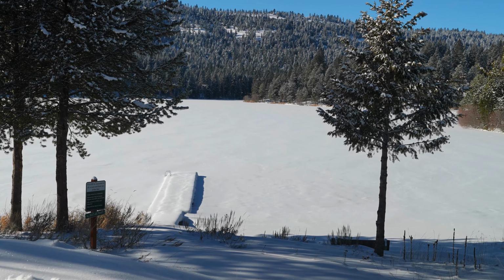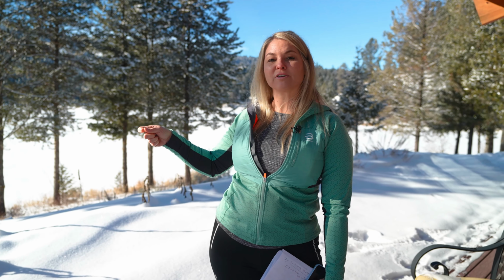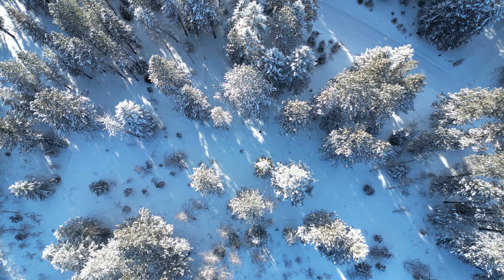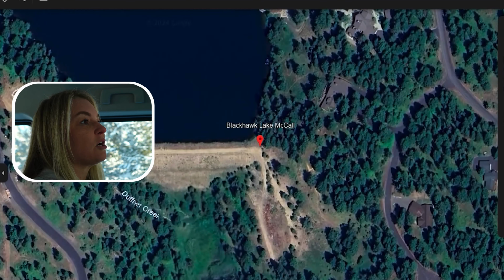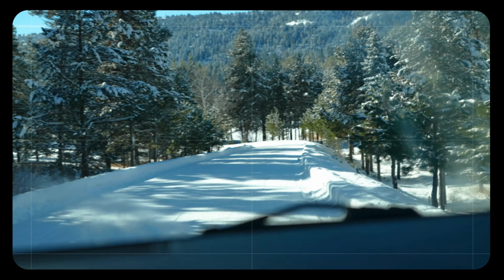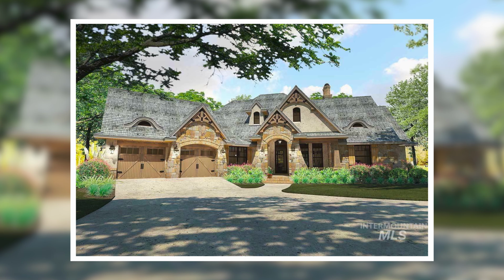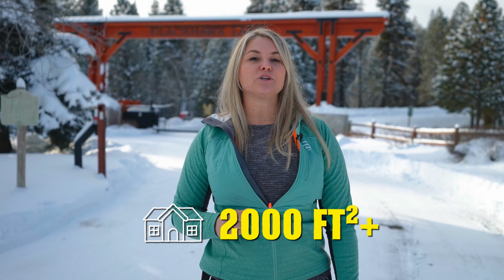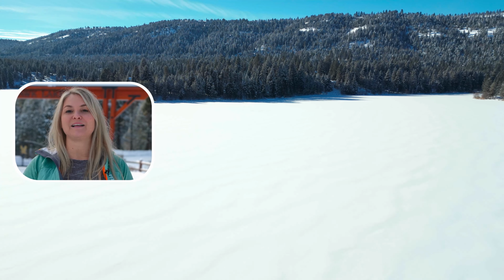Want Private Lake Access in McCall Idaho? Tour Blackhawk Lake, McCall's Premiere Nieghborhood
Want Private Lake Access in McCall Idaho? Tour Blackhawk Lake, McCall's Premiere Neighborhood!

Do you want to own a cabin in McCall Idaho that has private lake access? A place where all your family could gather in summers and holidays to make memories together? And what if you could have the most serine views in the entire Valley County?

Welcome to Blackhawk Lake just south of McCall. This private, gated community offers so much to it's owners. You'll have the privacy of a mountain getaway and the luxury of a 5 start retreat.

There is currently just one house for sale and it is a "to-be" built by Dave Henderson. If you'd like to check that out you can find the listing here:

Dave Henderson is a custom home builder in McCall that has been building for the last 20 years. He's been responsible for building some of McCall's most luxurious homes. We took a tour of a few of his multi-million dollar homes, check em out here:

If you're thinking about living or investing in McCall, or any other city around McCall, we'd love to help! We would love to help you navigate the McCall Idaho real estate market.

🤔Thinking of Moving or Investing to McCall Idaho?

If this is your first time to this channel, and you want to know everything about McCall Idaho and the surrounding areas, then subscribe▶ and tap the bell🛎 for notifications, so you can be the first to know about the current market in McCall Idaho 😁
Brokered by Windermere Real Estate